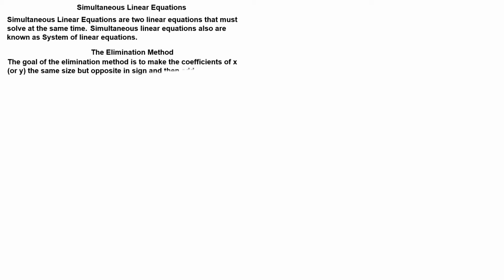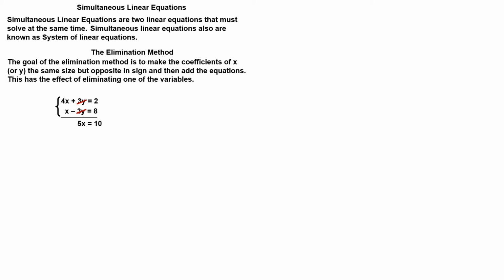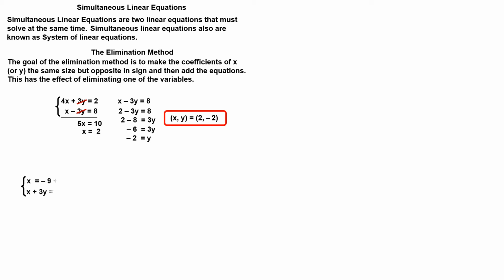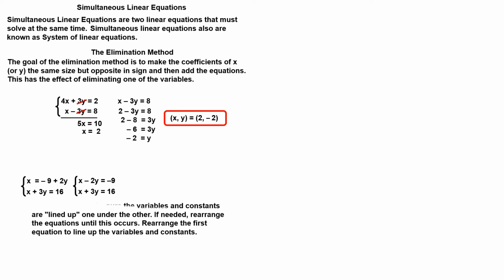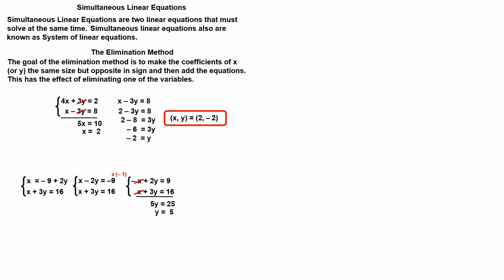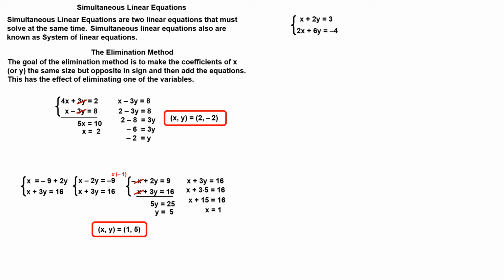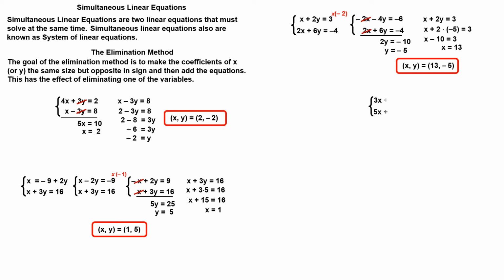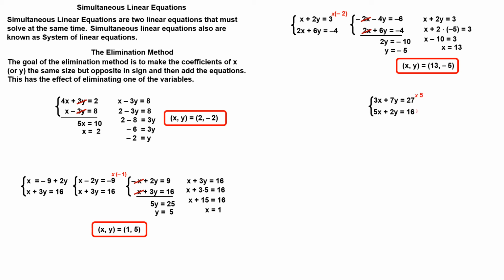Solve Simultaneous Equations Quickly - Elimination Method Explained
Learn how to solve simultaneous linear equations using the elimination method, step by step!
In this video:
✅ Clear and detailed explanation of the elimination method
✅ Worked examples to help you understand each step
✅ Tips to solve equations efficiently and confidently
📌 Pro tip: Pause the video, try solving the equations yourself, and then check the solutions. This method helps you master elimination quickly!
If you find this video helpful, don't forget to like this video 👍, subscribe to the channel, and turn on the notification bell 🔔 for more videos on math from basic to advanced.